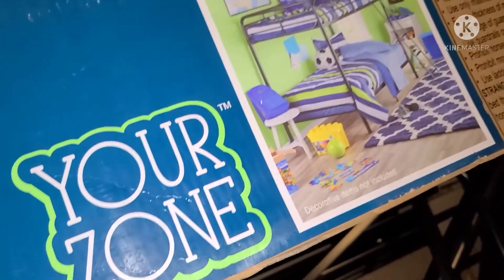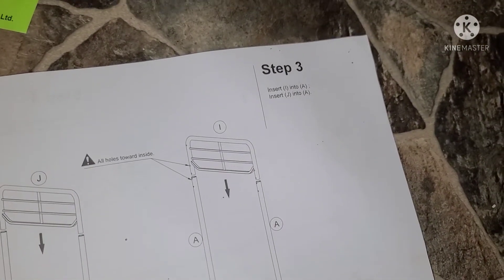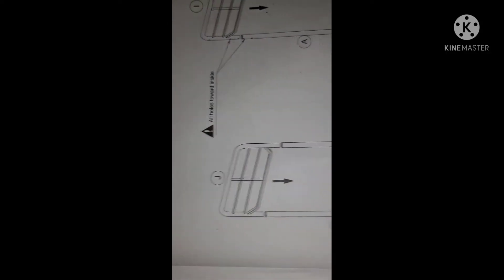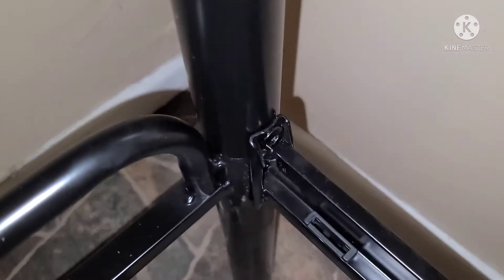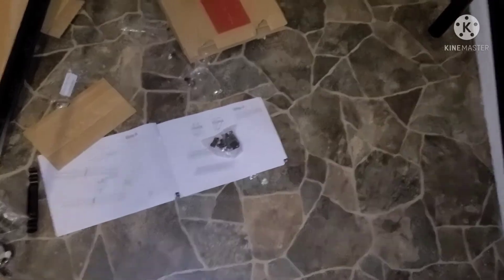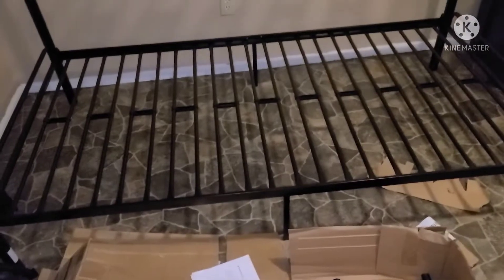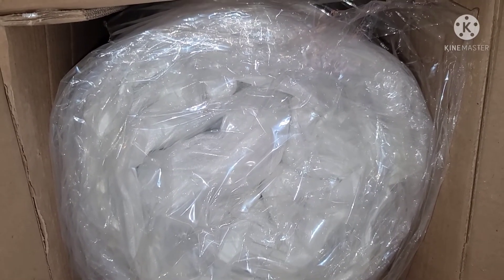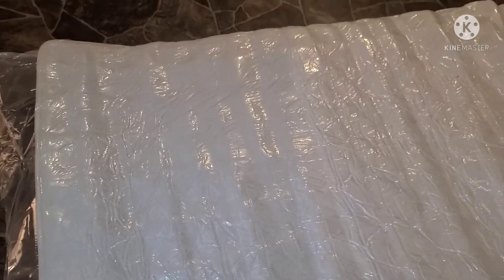Your Zone Bunk Bed assembly | Mainstays Mattress in a Box